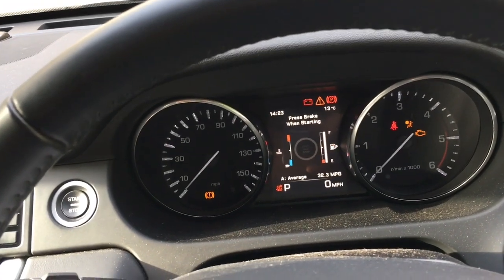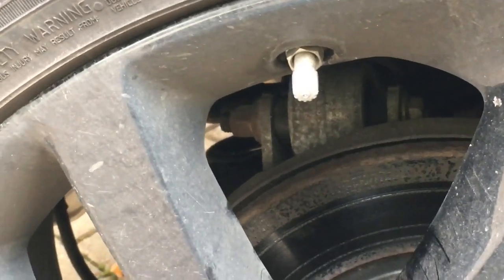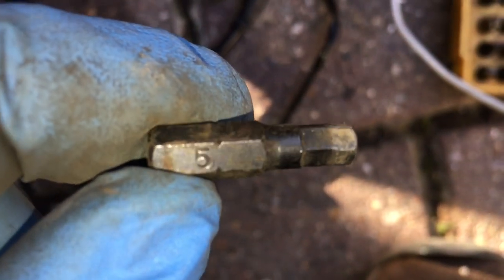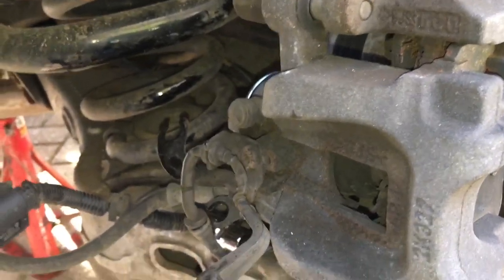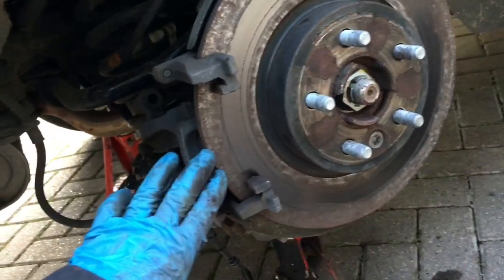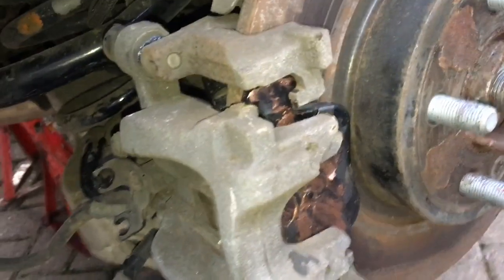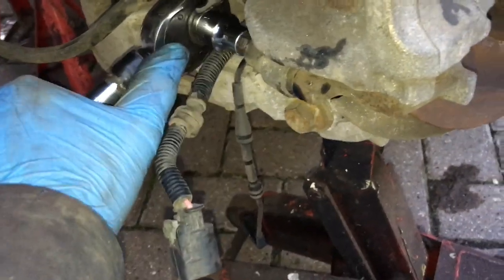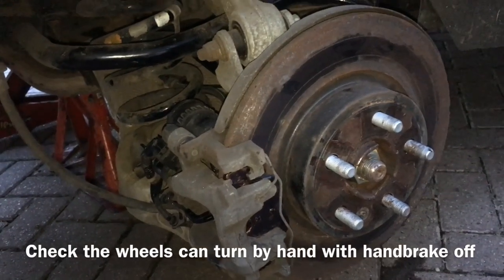Changing Rear Brakes Discovery Sport. EPB Trick used.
How to disable the EPB (electronic parking brake) and wind it back in order to change the rear brake pads on a Landrover Discovery Sport.  If you have the LR computers you could put the EPB in service mode which winds it back off the pads, but what if you don’t have that and want to DIY?  Well here I show you how, it’s quite easy.
Here are the pads that I choose to use from Mintex, which I like:
From ebay uk
Ebay usa

Discs on eBay UK

And the wear sensor.
From ebay uk
From eBay USA

There is a range of pads, wear sensors and discs for the Discovery Sport on Amazon.com for the USA and others
Or on Amazon UK

Look on the above sites/links for other tools and bits like the hex bits, star sockets and thread lock loctite 243

Note on Jacking:  Make sure the car is safely jacked and the jacking point on the car is strong enough.  You may note that I jacked up on the tow bar frame, which for this tow bar and car is both very strong and connects to the cars main structure.  This may not be the case with your particular tow bar.  I wouldn’t jack up on removable tow bars for example.  Use approved jacking points.